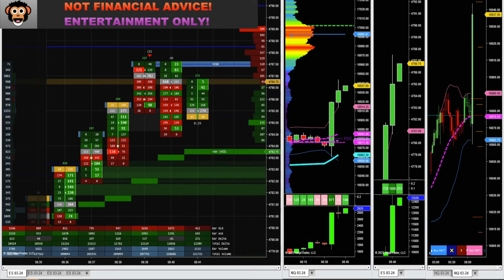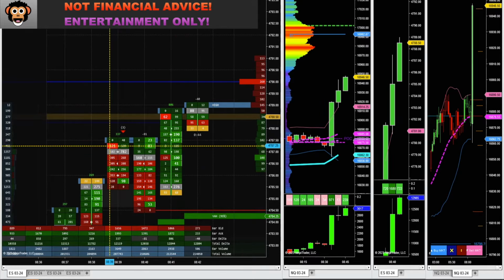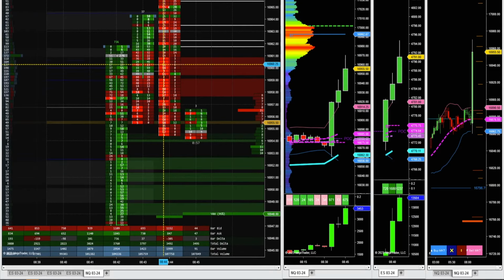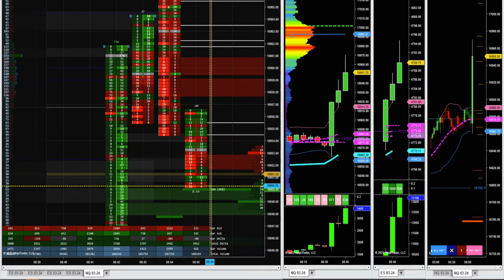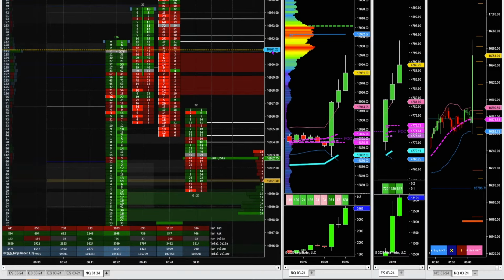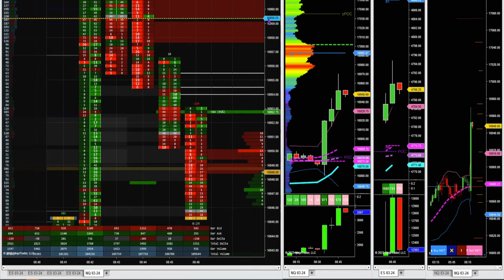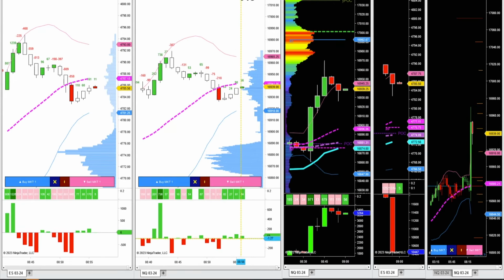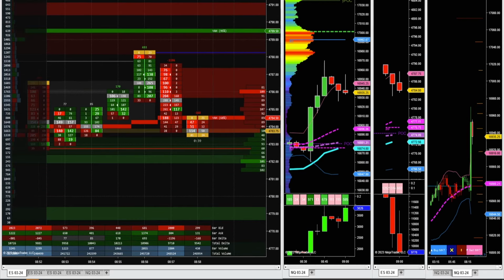READING THE TAPE? Is ORDER FLOW really that important? How I simplified my trading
Sharing my experiences trading order flow charts and why I don't use the expensive indicators I bought anymore.

click the link below and use code -     MONKEYMAN60
sale goes the entire month of DECEMBER!!